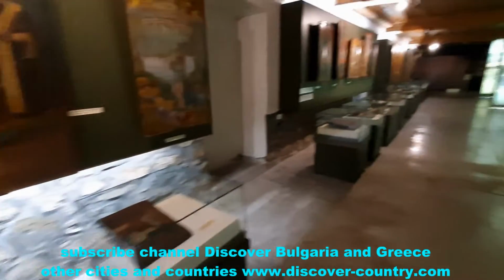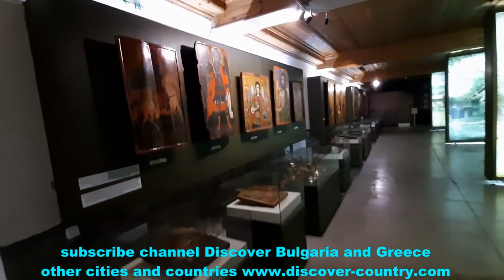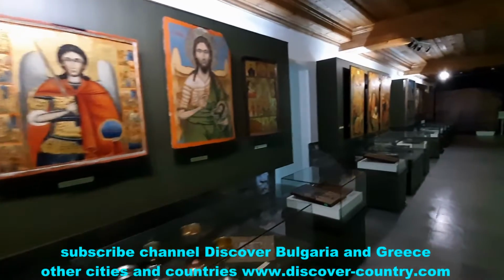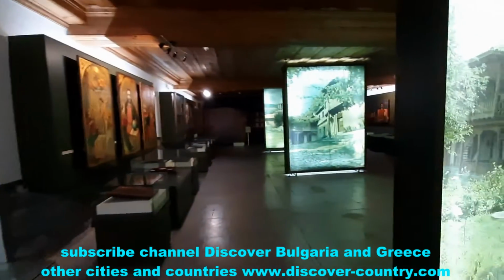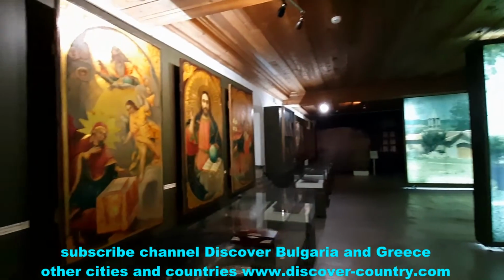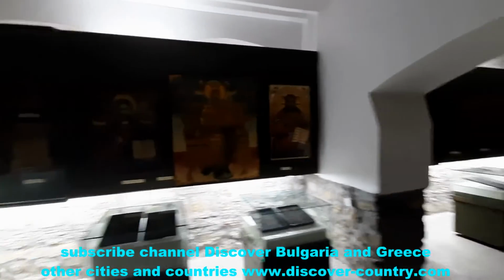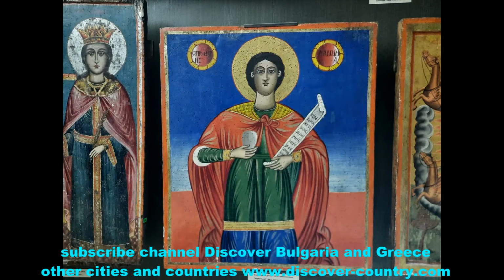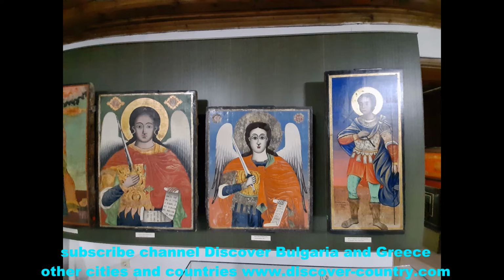Bulgaria; Veliko Tarnovo city; Museum of Constituent Assembly and Revival of Bulgaria; Photo; Video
Bulgaria; Veliko Tarnovo city; Museum of the Constituent Assembly and the Revival of Bulgaria; The museum is dedicated to folk crafts, the history of the struggle against the Ottomans and the formation of statehood; Photo; Video